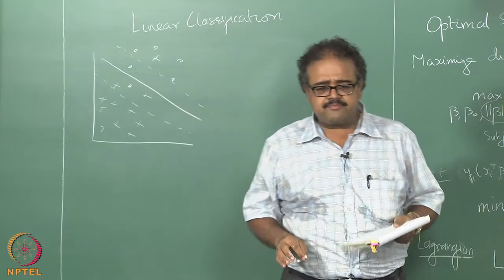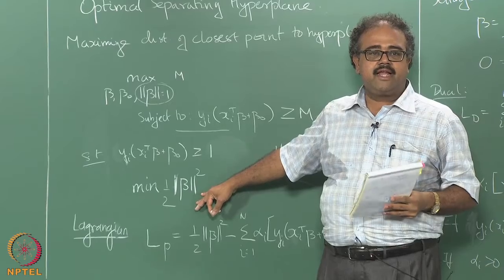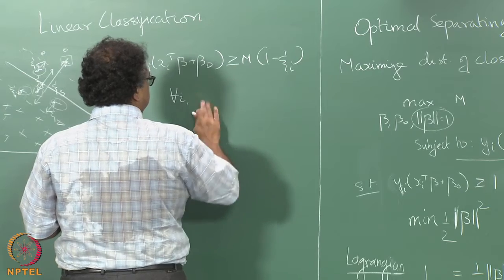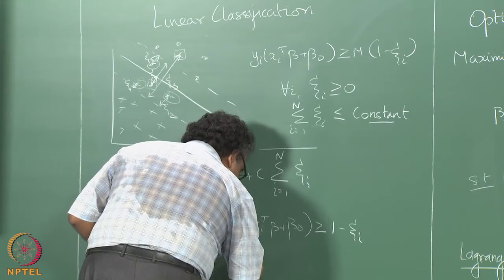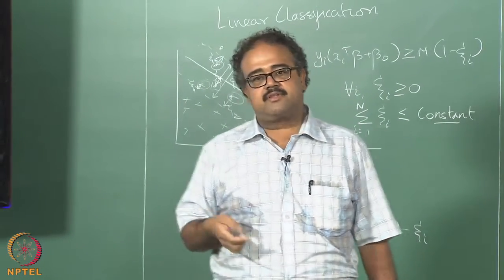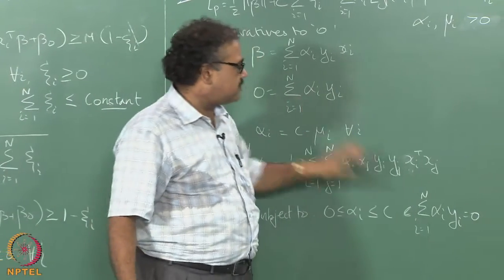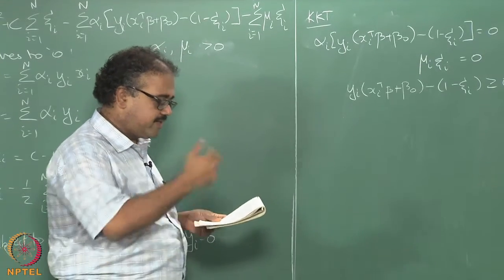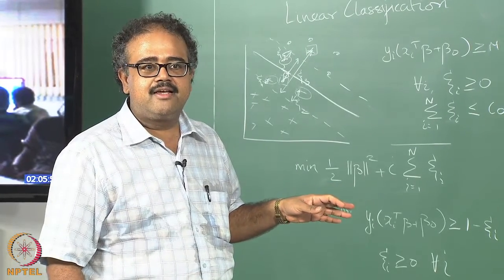Week 4 Lecture 23 SVMs for Linearly Non Separable Data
Convex Optimization, SVM, KKT condition